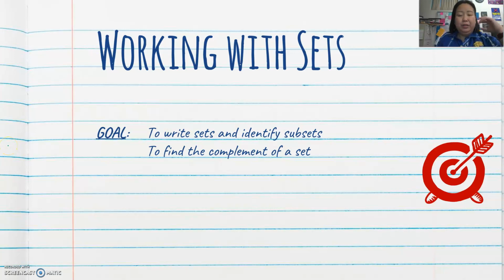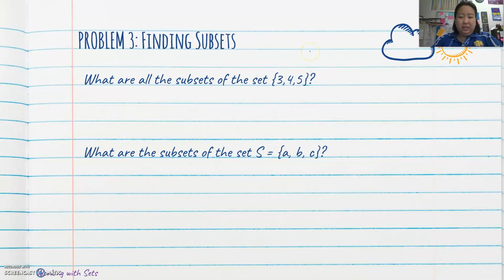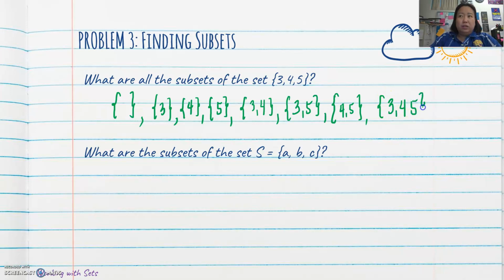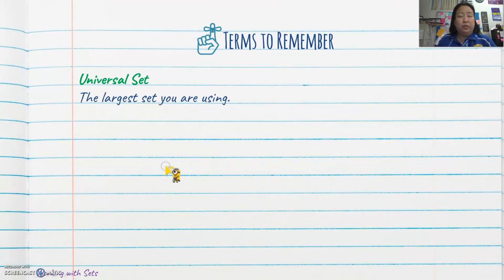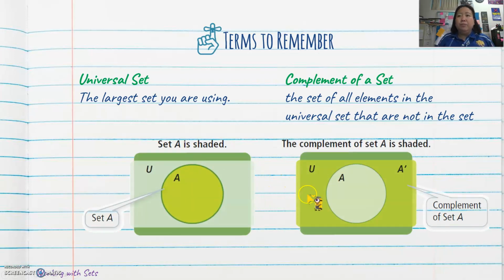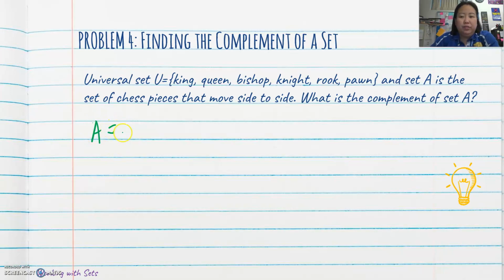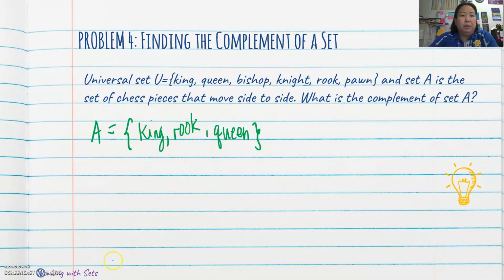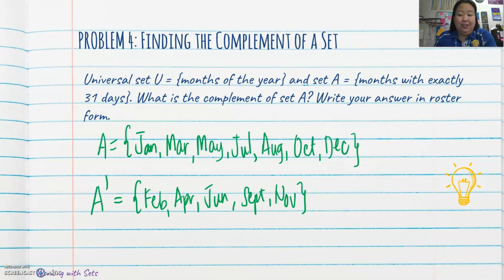3.5b Working with Sets